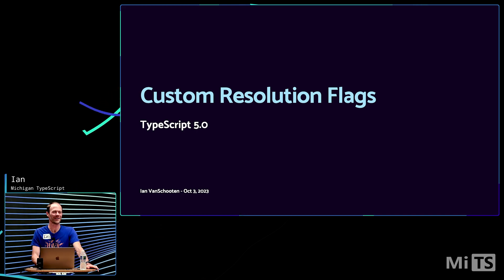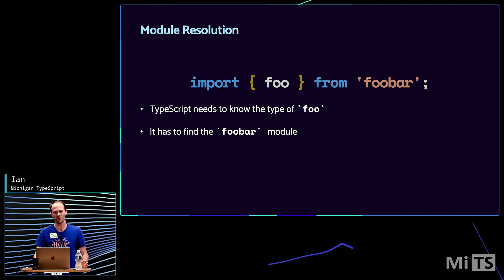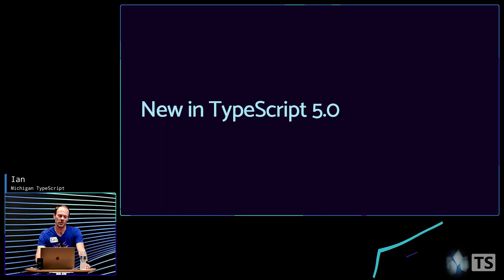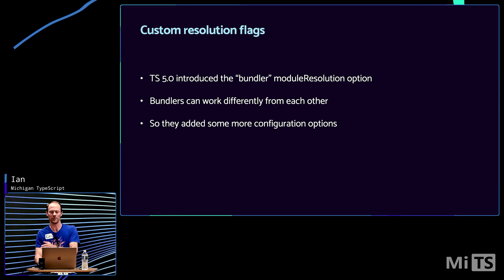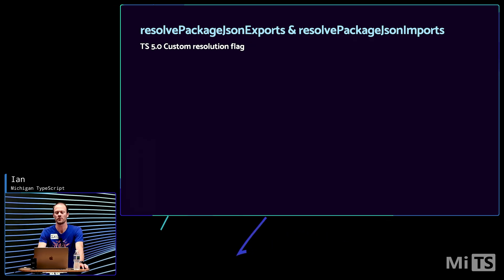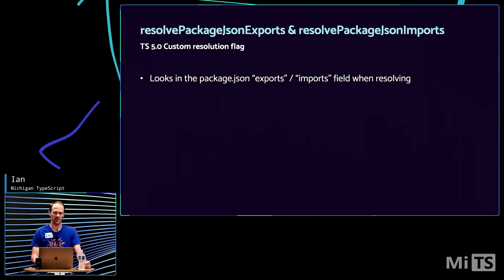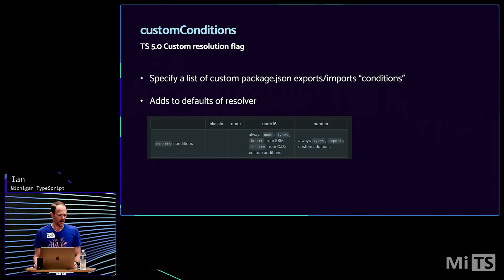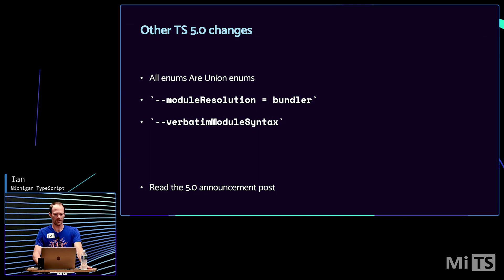TypeScript 5.0 - Resolution Customization Flags | Release Report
Ian VanSchooten is a front-end developer, open source maintainer, and co-organizer of Michigan TypeScript. He is a staff engineer at Defined Networking, and his open source projects include eslint-nibble, @ianvs/prettier-plugin-sort-imports, and the vite-builder for Storybook.

This video was recorded on October 3rd 2023 at a Michigan TypeScript in-person event (in Ann Arbor).  There were 13 total lightning talks given that night on various recent updates in TypeScript, so if you hear a speaker referencing another talk: that's why!  Check out the Release Report playlist on YouTube to see the rest :).